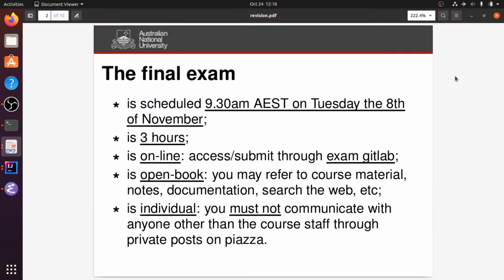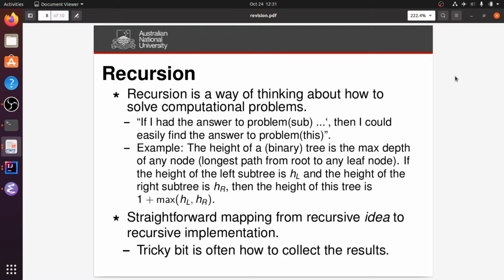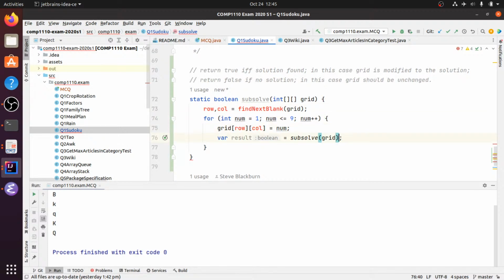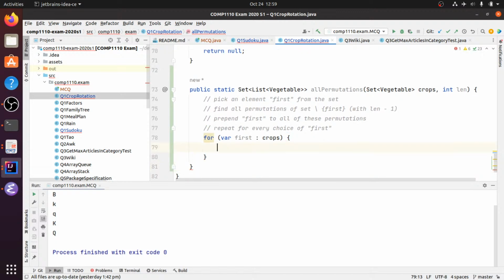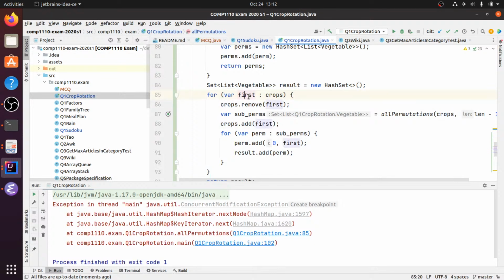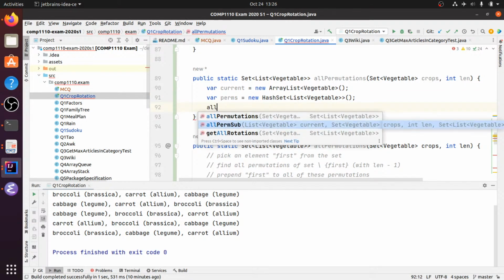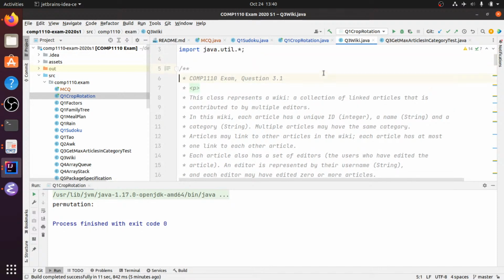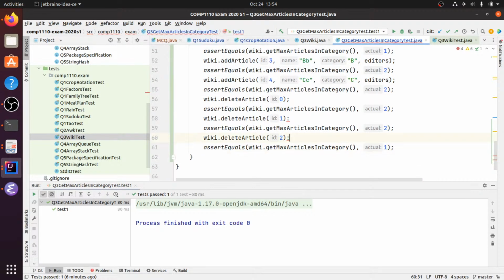Multistreaming with Restream.io